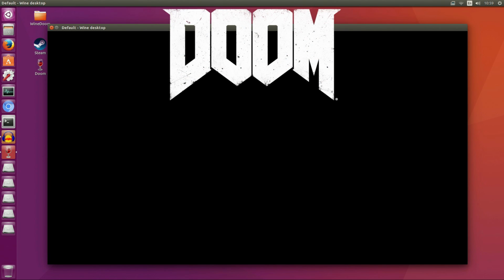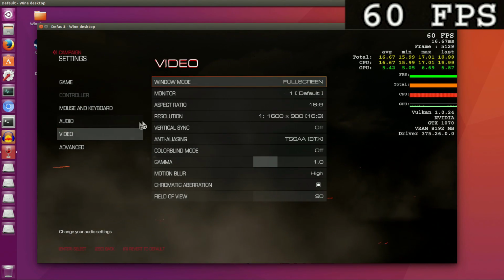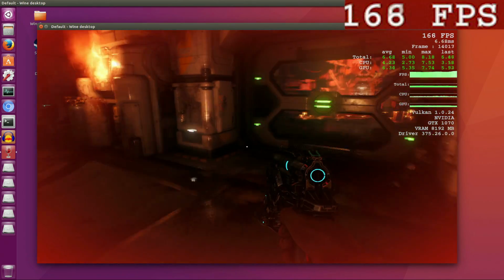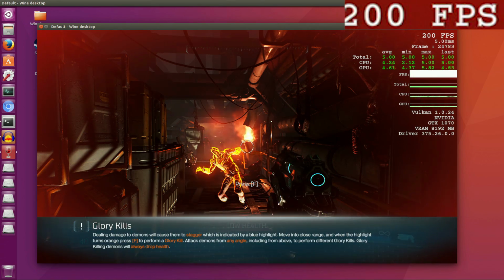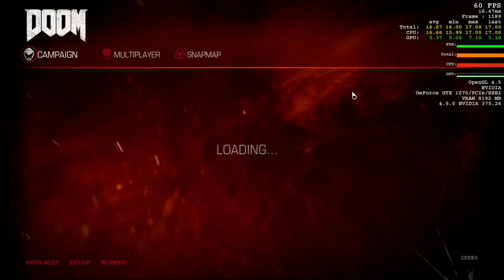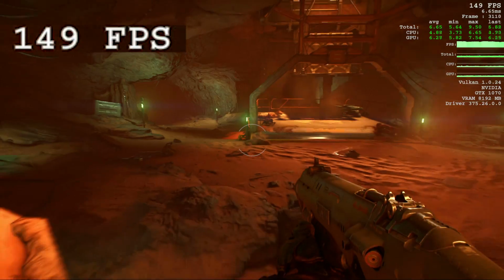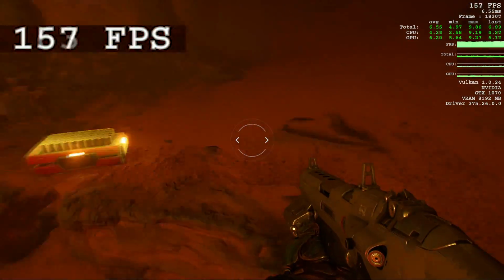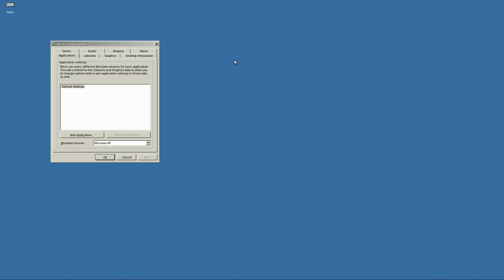DOOM 2016 on Ubuntu Linux via Wine (Vulkan on GTX 1070)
Doom 2016 running on Ubuntu with Vulkan via Wine!

A big thanks to Oleg Suchilov a.k.a thevoidnn a.k.a ENABLE^ for getting the bCrypt patch functionality for Wine.

I'm using Wine-Staging 2.0-RC1 patched with bCrypt. To get Vulkan working, in Ubuntu you'll need to install vulkan-utils.
sudo apt-get install vulkan-utils

Timeline:
1. Intro 0:00
2. Windowed-mode 3:41
3. Fullscreen 9:03

It's possible to use standard Wine, but I use staging here to enable Vulkan. Standard Wine will only enable OpenGL in DOOM.

It's a clean Wine prefix. I'm using Nvidia 375.26 drivers.

I'm using a 64bit WINE prefix here, but I compiled WINE in a biarch setting (meaning 32bit combined with 64bit since 64bit alone is buggy).

I don't condone piracy, but I was using the CPY version (with Update 5) in this video to experiment. That means the demo version will not work with Wine at the time of this video.

My main computer rig specs:
RAM - 16GB DDR3 ADATA 1600MHz
OS  - Ubuntu 16.04 64Bit/Windows 10 Pro 64Bit (Dual Boot)

About me:
I'm just a Malaysian, who loves Ubuntu and Linux, and more so gaming!